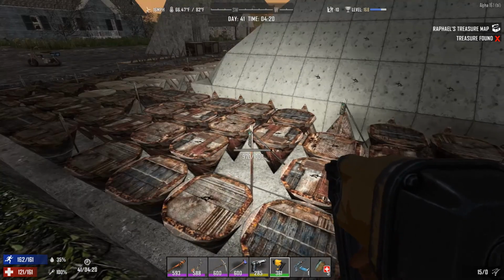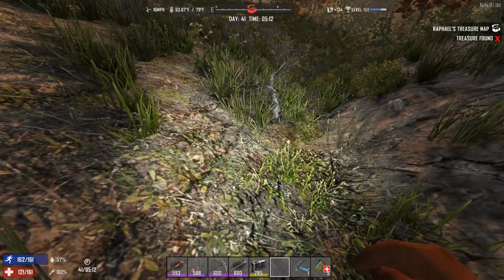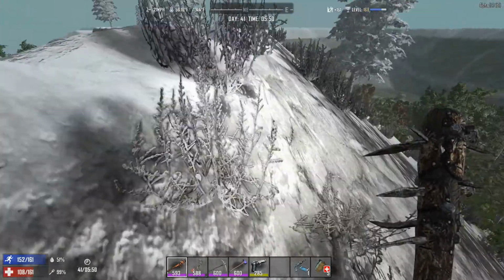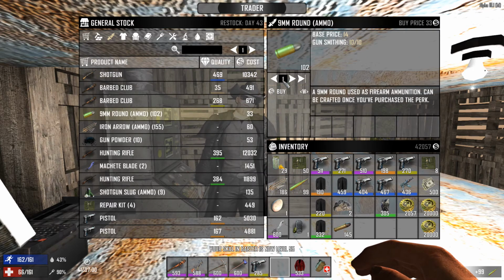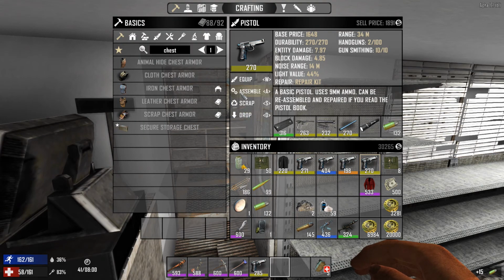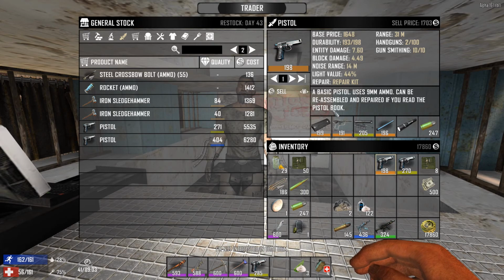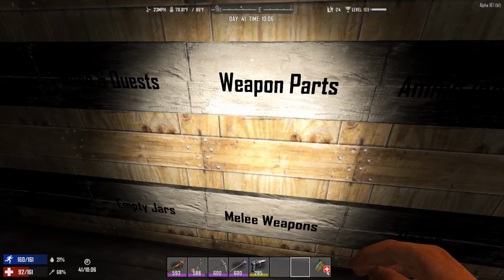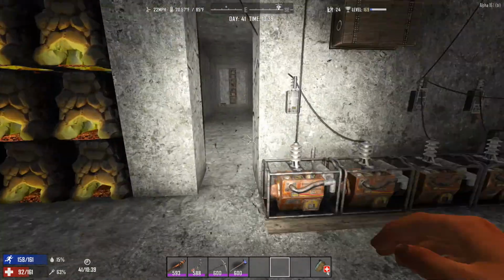Distractions | 7 Days to Die S10E51 (Alpha 16)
Welcome to season 10 of 7 Days to Die! In Alpha 16 we'll be working on Circ de Rongo, a roadside Carnival of Horror!

7 Days to Die is an open world, voxel-based, sandbox game that is a unique mix of First Person Shooter, Survival Horror, Tower Defense and Role Playing Games combining combat, crafting, looting, mining, exploration, and character growth.